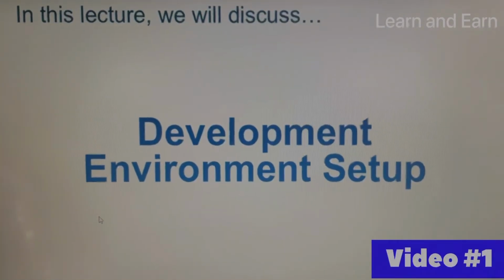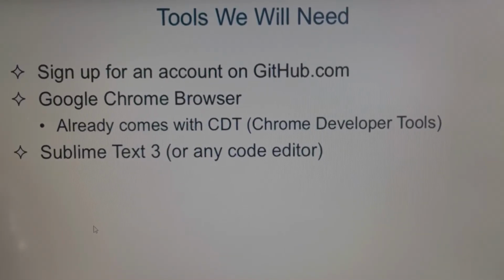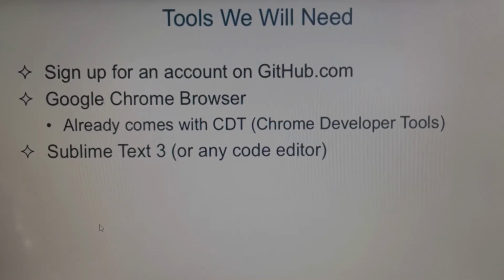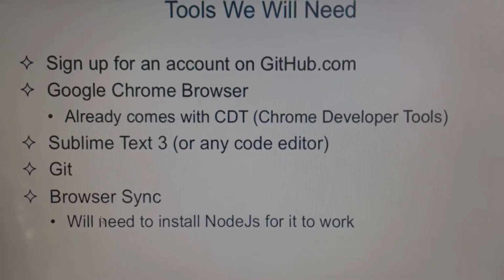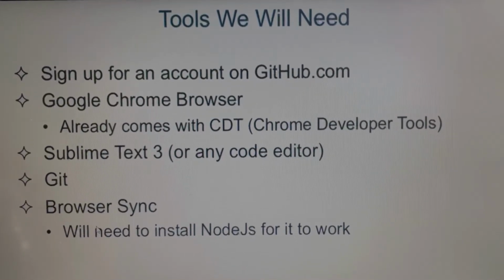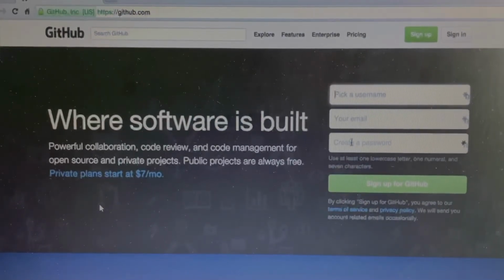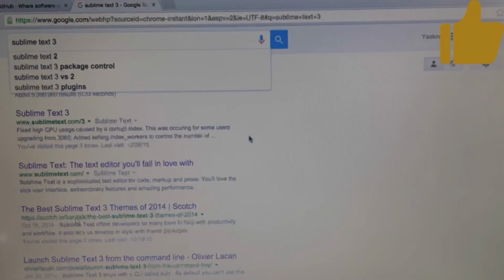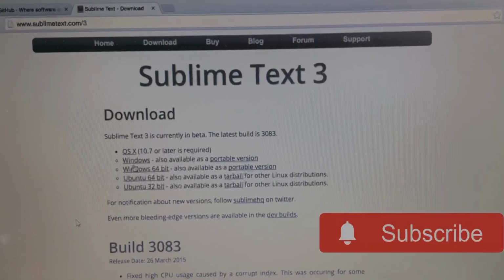Web development(HTML, CSS, Javascript). #1 introduction to tools required for web development